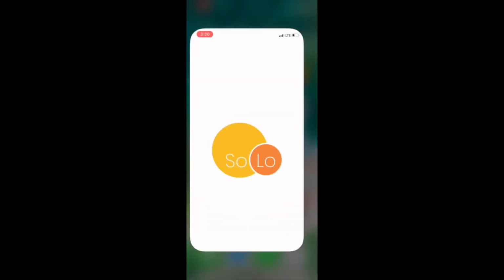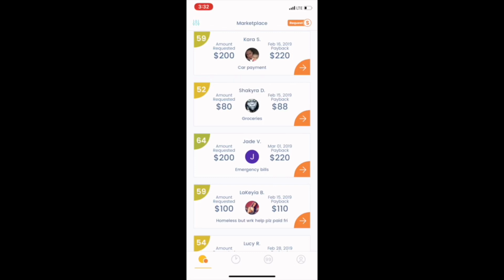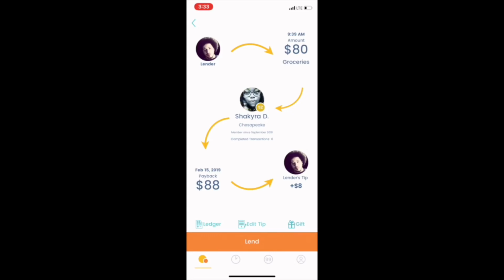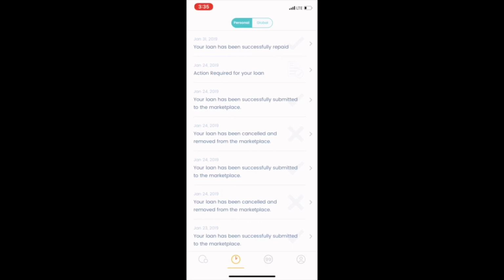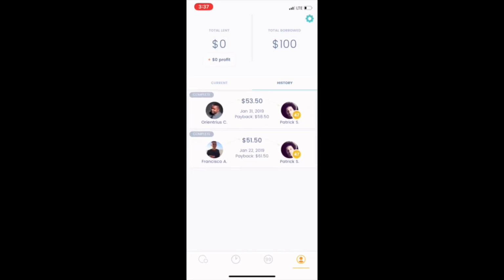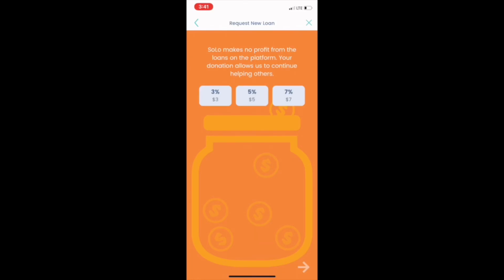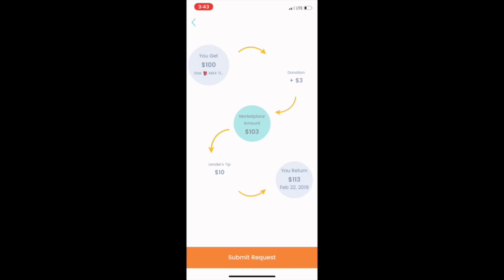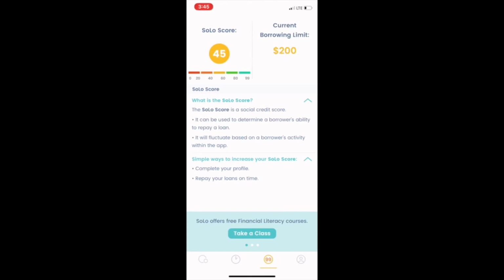Solo Funds Review | Is Solo Funds App Legit? (Loan Process)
I saw this SoloFunds video popping up on my Instagram and decided to click on it. I’ve done 2 QuickLoans so far with SoLo , and it’s been a pretty straightforward process so far.

I haven’t tried being a lender, so maybe that’s the next video I do if y’all are interested. Have you tried SoLo? Are you curious about it?

So We BOTH Get A Bonus When You Use Them!
Everybody Eats My G!

FREE MONTH of Benefits with Kover, including Payment Protection!

$325 Guarantee Postmates Driver Sign Up!

Type in: eats-vetiq

$75 Varo Online Bank Account Sign Up Bonus!

$100 DoorDash Driver Sign Up Bonus!

FREE Stock Robinhood Sign Up Bonus!

$10 FREE Bitcoin Coinbase Sign-Up Bonus!

$50 Chime App Sign-Up Bonus!

$10 Brigit Loans Sign-Up Bonus!

$1 Current Bank App Sign-Up Bonus!

Money Lion Banking App Sign-Up Bonus!

$50 Instacart Driver Sign-Up Bonus!

6 Month Amazon Prime Trial for Students!

30 Day Amazon Prime Trial!

30 Day Audible Audio Books Trial!

$6 Exclusive Amazon Prime Offer!

FREE AmazonFresh Food Delivery Trial!

FREE Amazon Music Trial!

$3,100 Guaranteed Lyft Driver Sign Up!

$175 Uber Driver Sign-Up Guarantee!